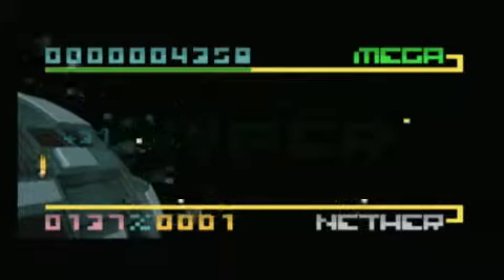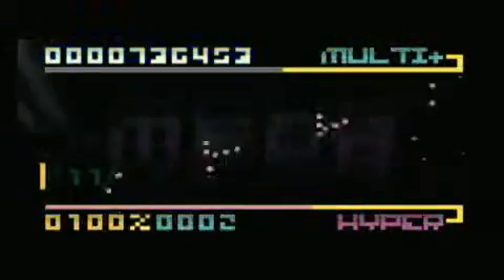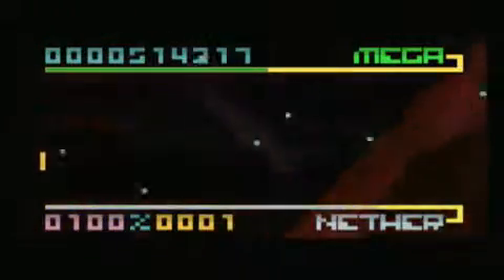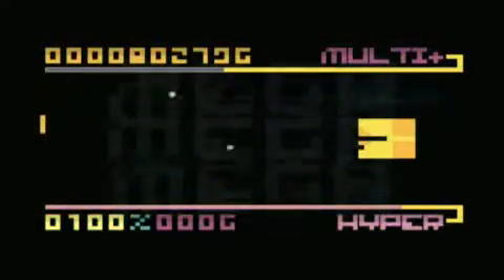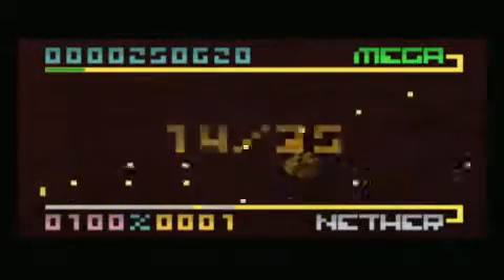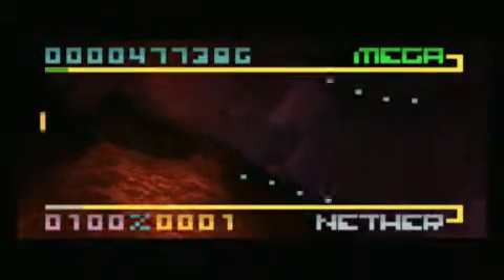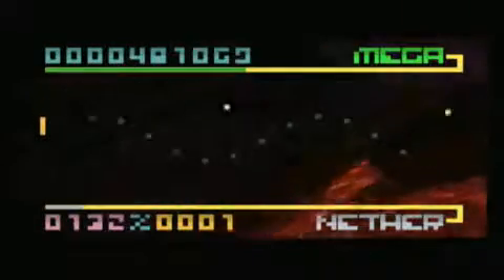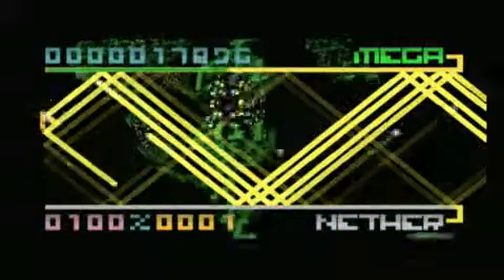BIT TRIP BEAT for Nintendo Wii Video Game Review